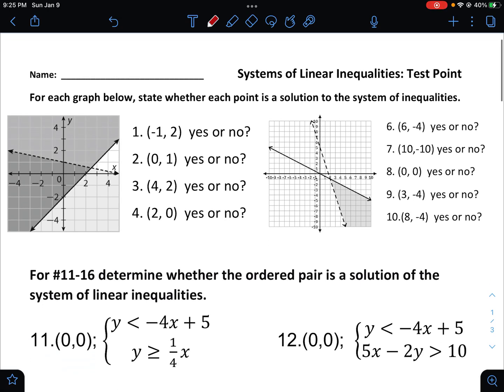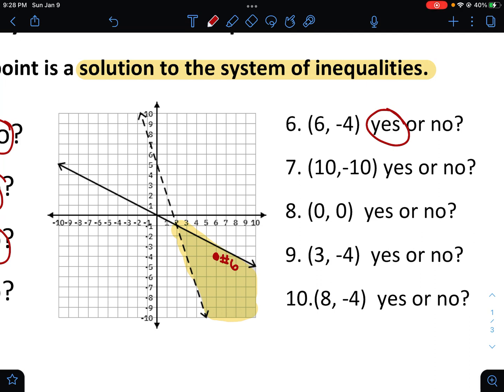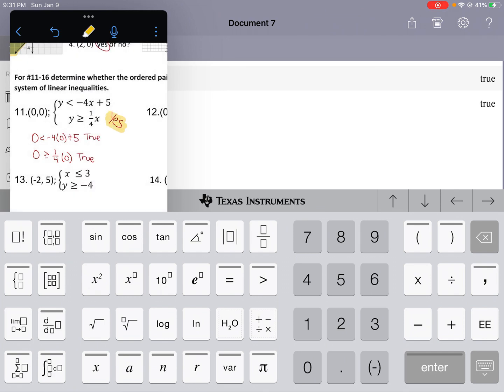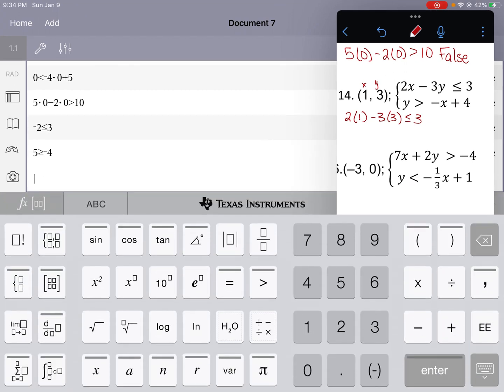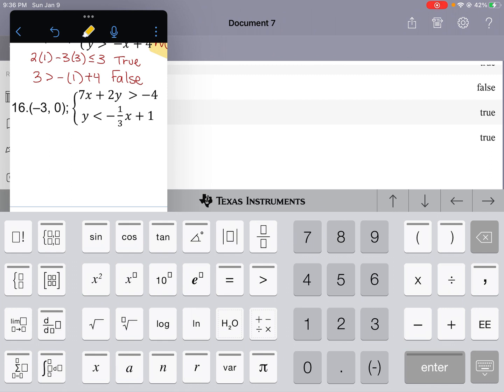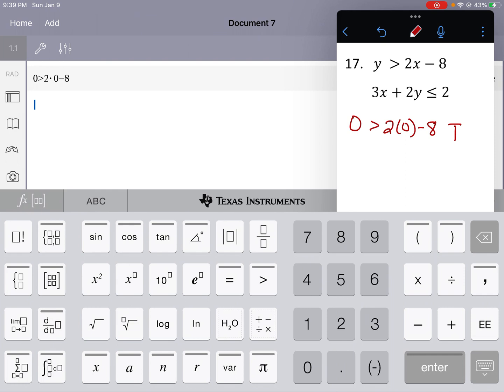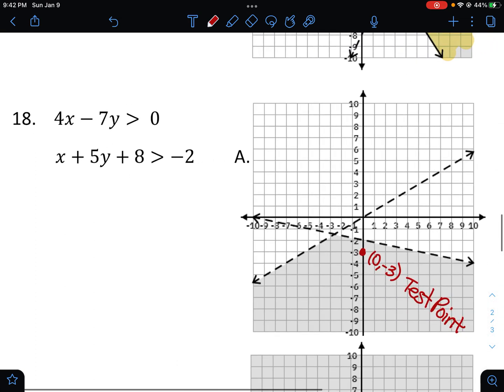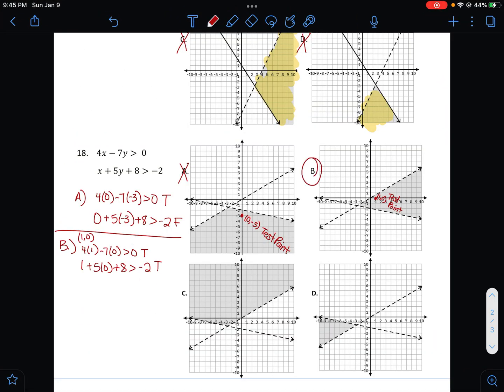Systems of Inequalities: Test Point - RSS Algebra I